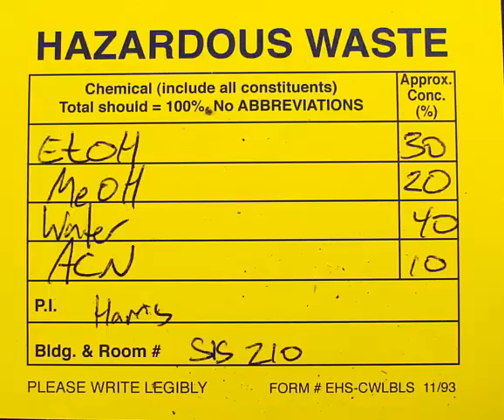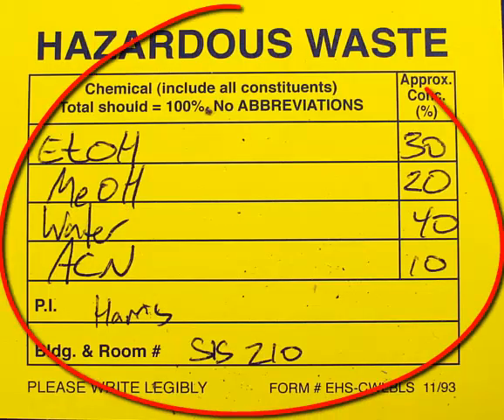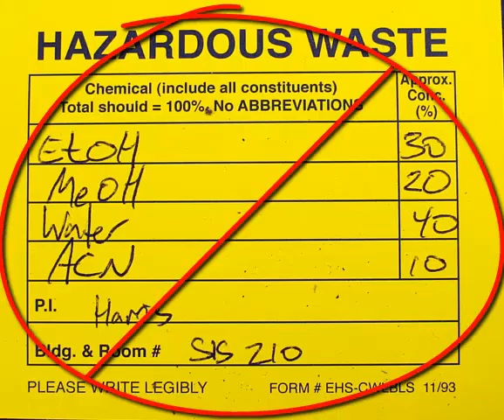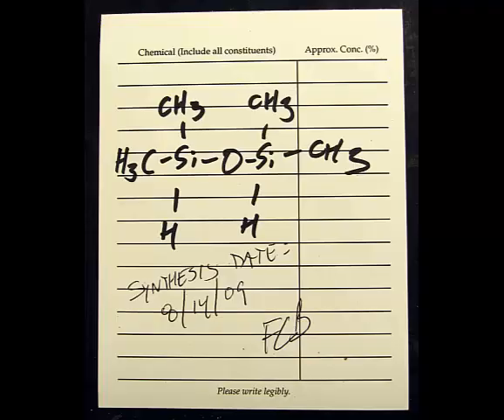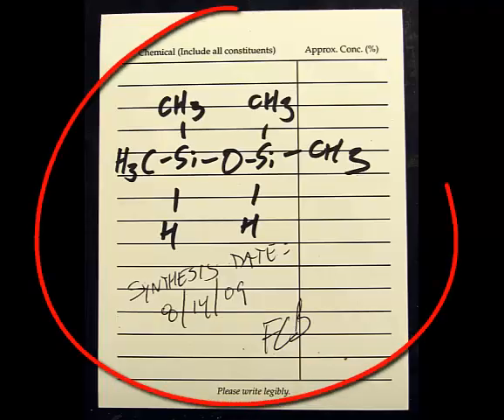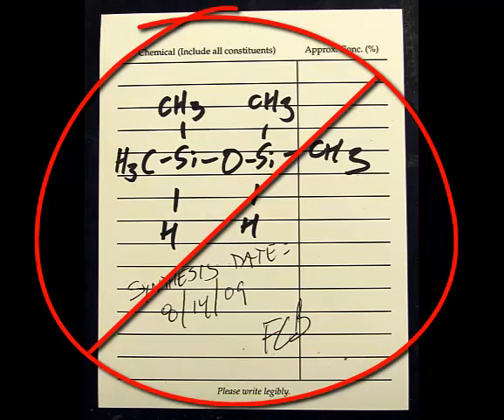Chemical ID and Labeling